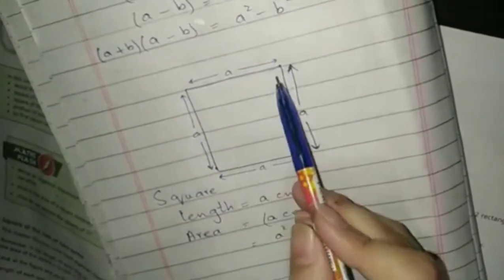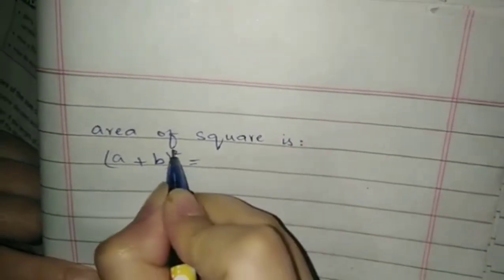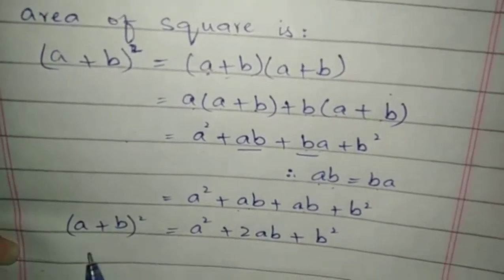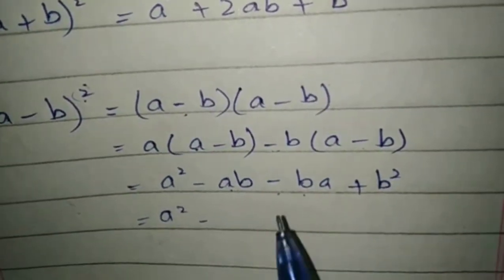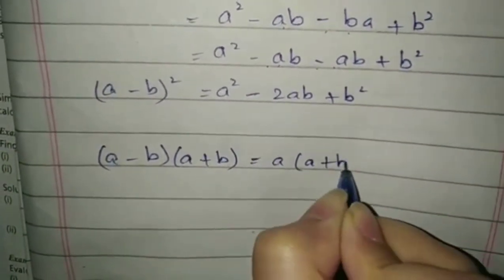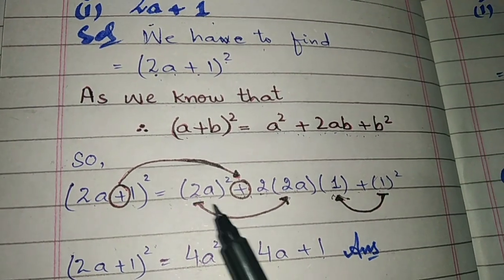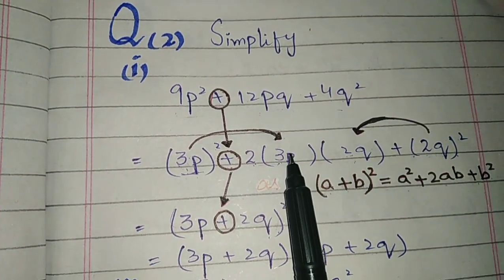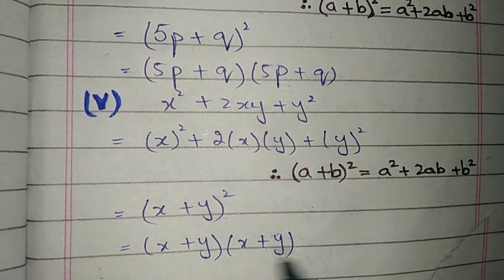Class 7 exercise 9 Question 1 and 2